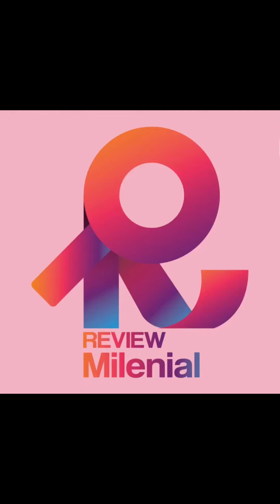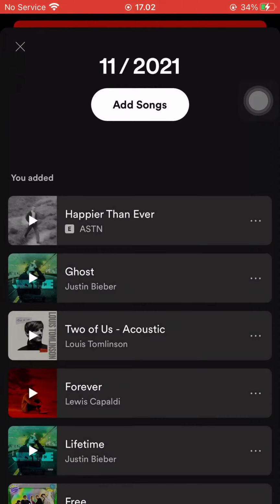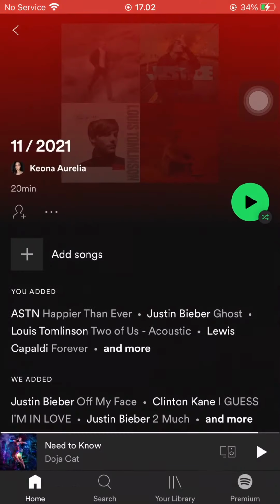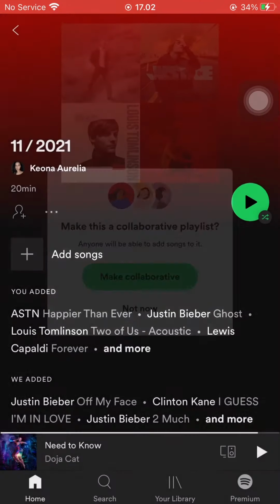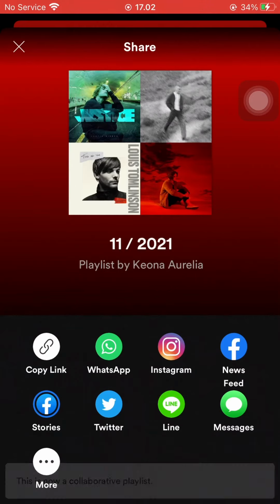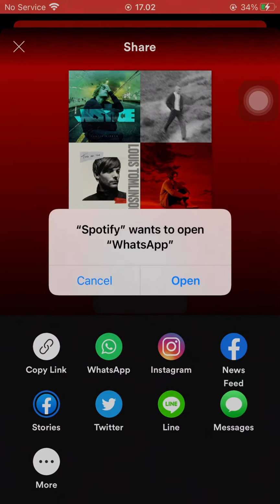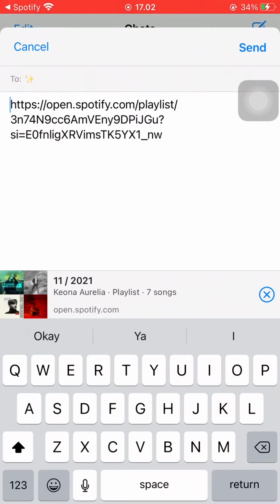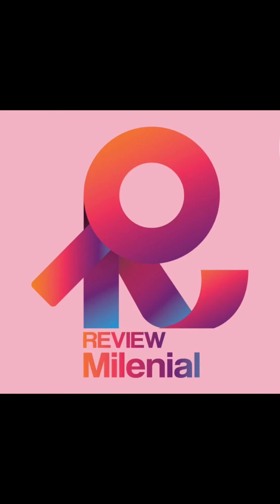How to Make Spotify Playlist Collaborative & Share It!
Hi guys! In this video I’ve shown you how to make your Spotify playlist collaborative and share it as well.

Team up to make the ultimate playlist. Make any playlist Collaborative to let your friends add, remove, and reorder tracks.